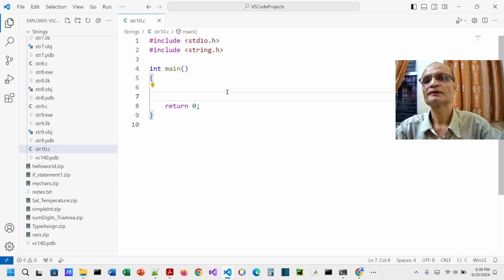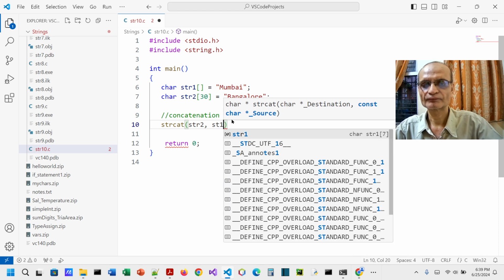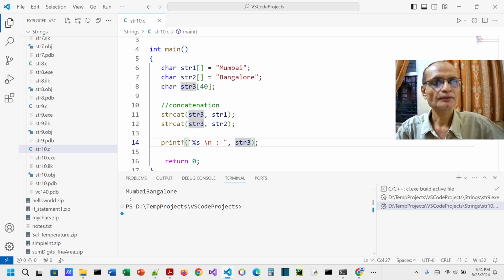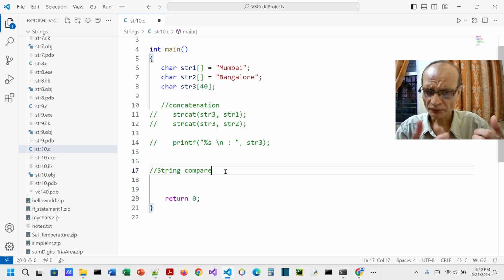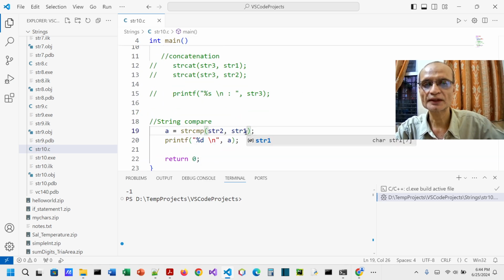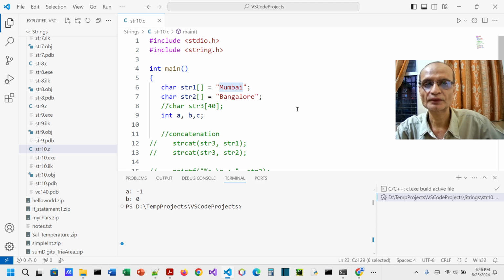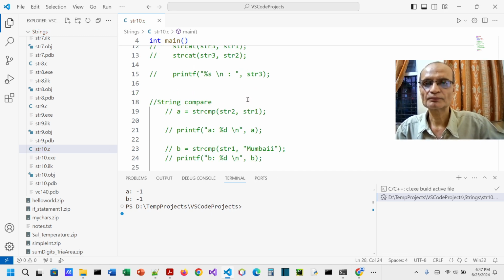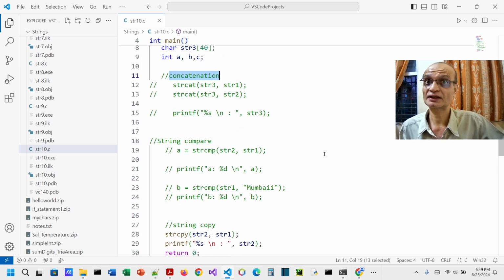050 Str 6